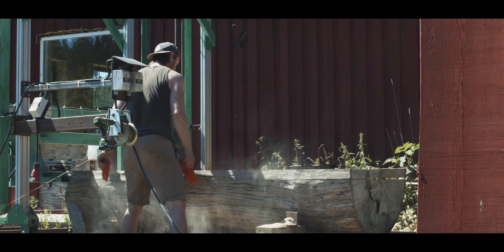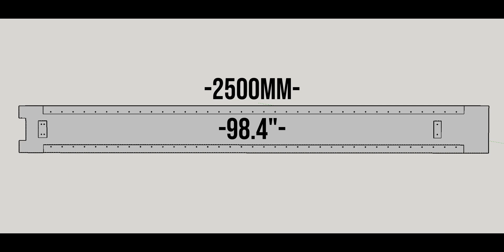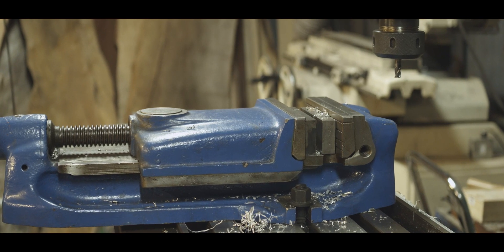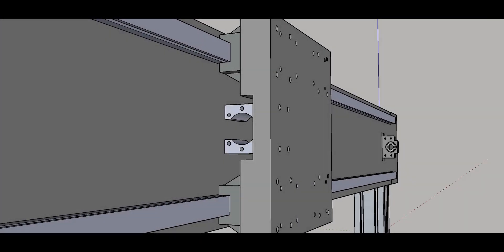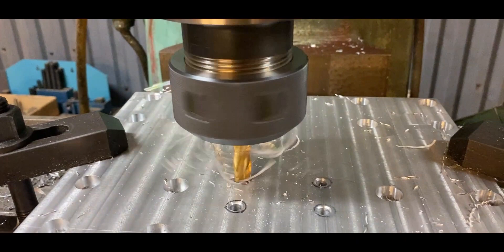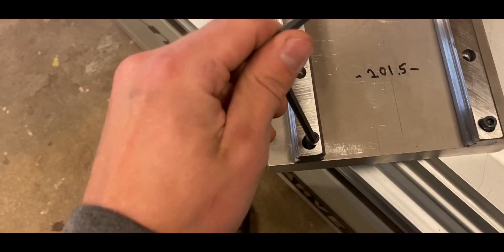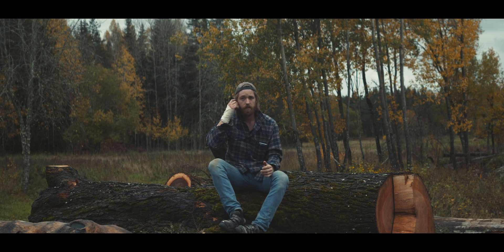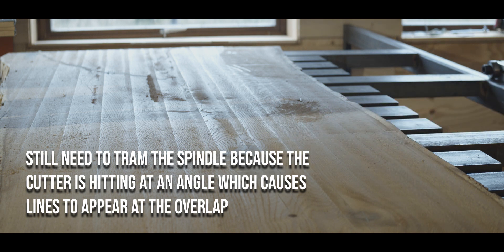Building The Giant Wood Flattener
This is was one of the most fun projects I've yet to tackle. This video will take you through all the steps I took to build this machine that has taken the place of my old router sled. And so far it has been very fun to use and it is incredibly fast at flattening large slabs of wood. This machine was designed with the intent to make it fully cnc operated, but this video focuses only on the mechanics and the machining of the parts itself. This is an ongoing project and there will be more videos in the future that will focus on the cnc aspect.